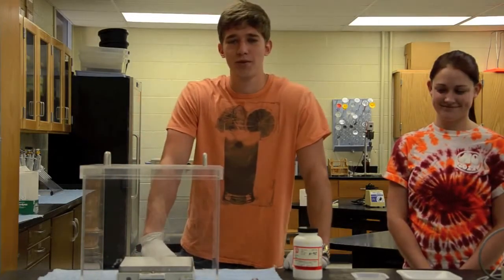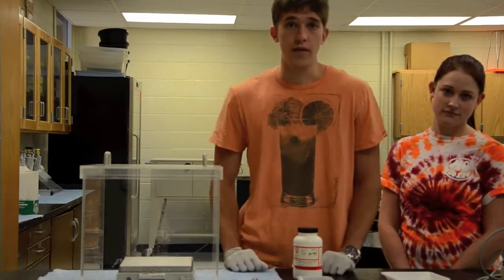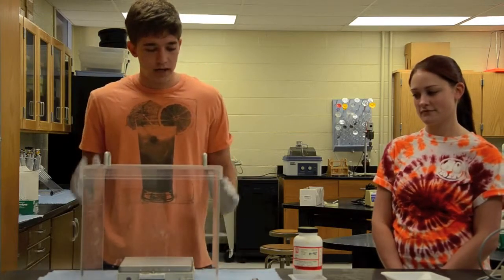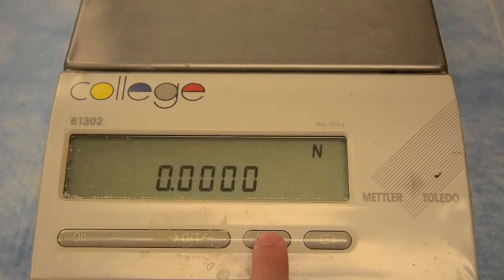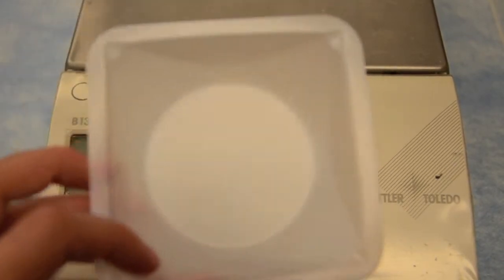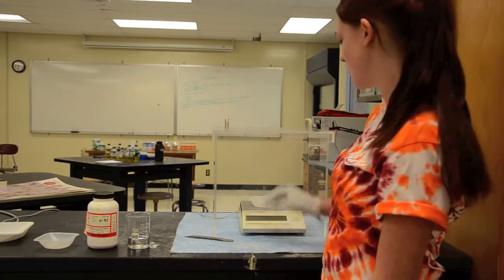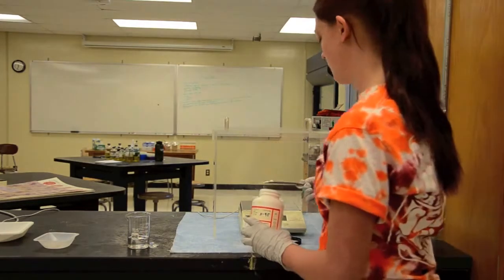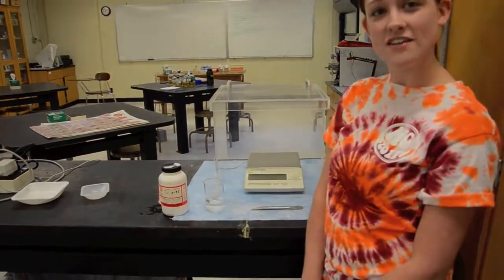Taring a Balance - Instructional video